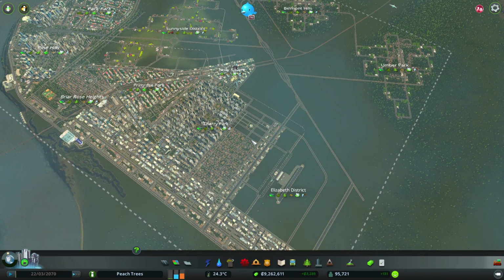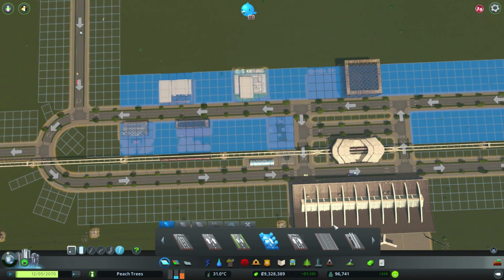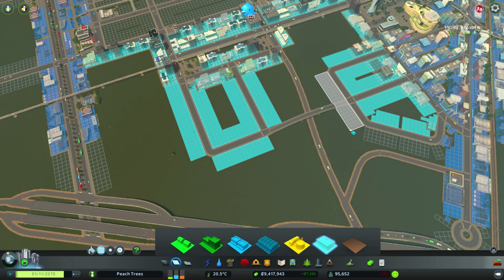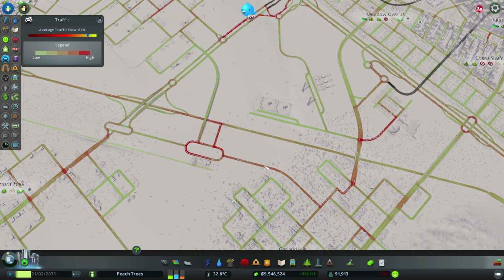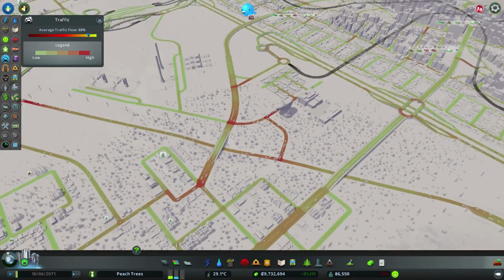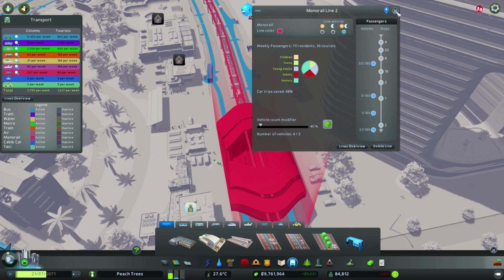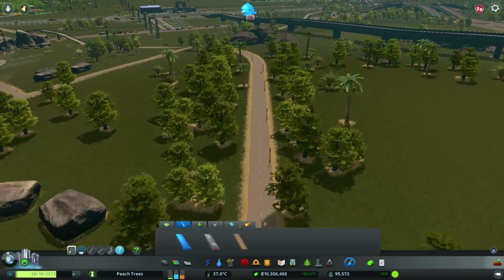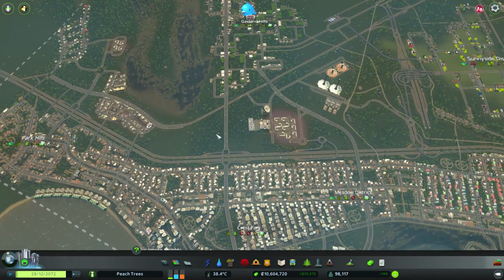Wrap-up & Conclusion | Cities: Skylines – City of Gardens SCENARIO, Part 40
The final episode. Zoning the final blocks and adjusting some minor details. This is part 40 of my Cities: Skylines series –  City of Gardens Scenario: "Wrap-up & Conclusion".

'City of Gardens' is a scenario from Cities: Skylines' DLC, Green Cities. I aim to achieve all goals while not only maintaining a functional city but also making it attractive and aesthetically pleasing. This series is played without any mods.
Main DLCs installed: Green Cities, After Dark, Snowfall, Natural Disasters, Mass Transit.

PC specifications and recording equipment:
CPU: Ryzen 5 1600
GPU: Geforce GTX 1060
RAM: 16GB
Monitor: BenQ 2460
Microphone: Samson Meteor
For a detailed list of equipment and specifications please refer to the 'About' page of my YouTube channel